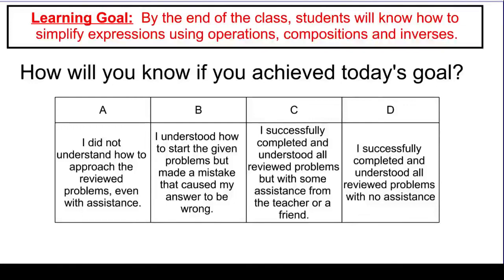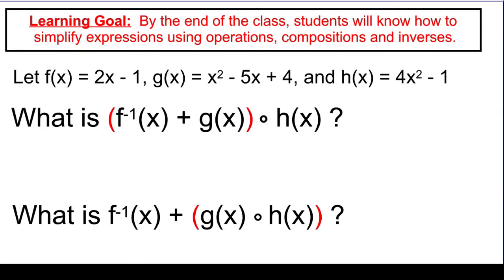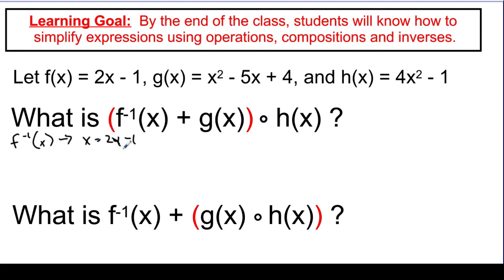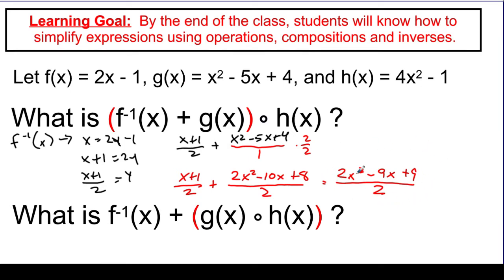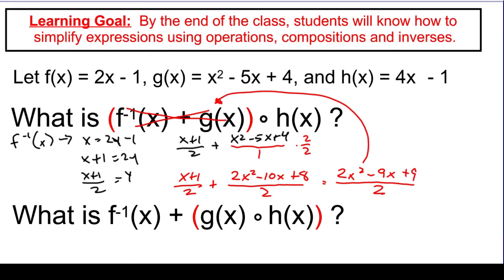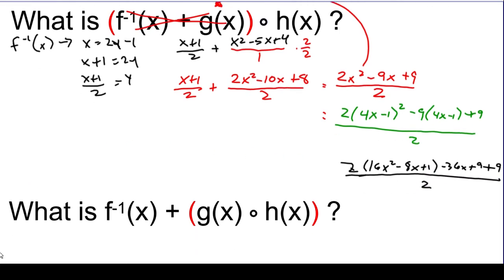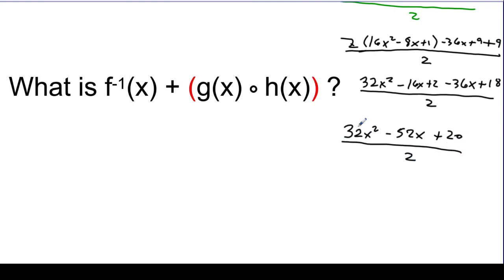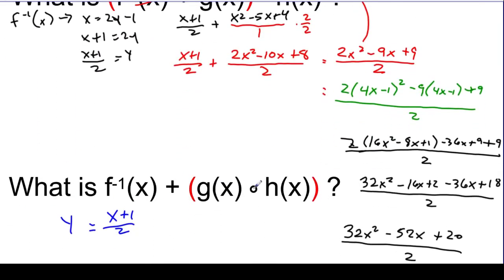Video 12 Combine inverse, Composition and Operations